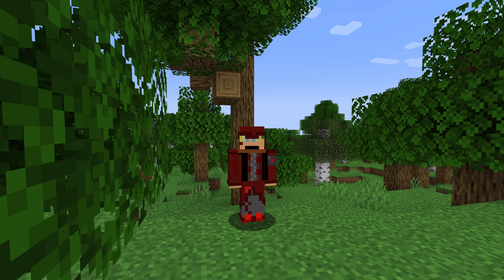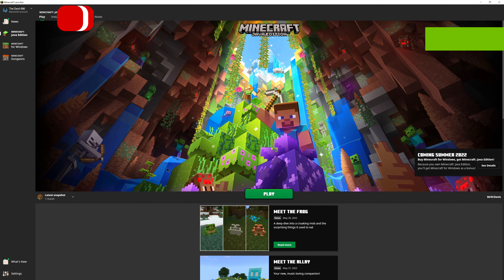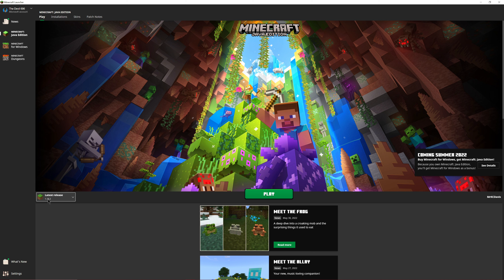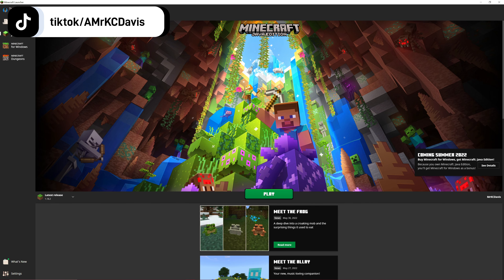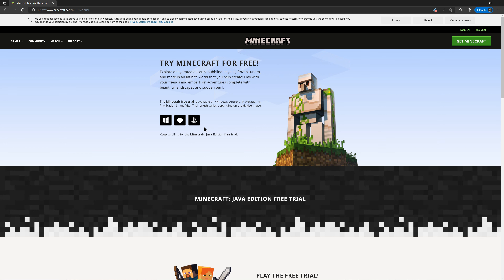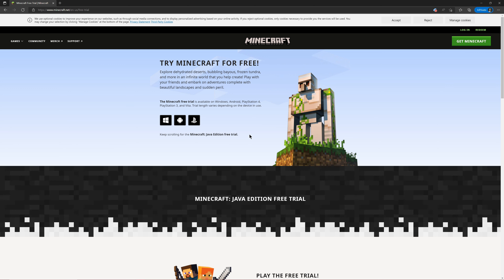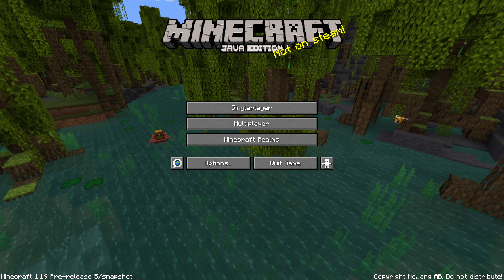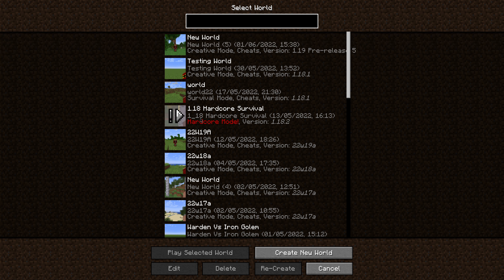🔴 How To Get Minecraft For Free The Wild Update 🔴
👉 How To Get – Ep.xx 👈
Today, I showcase how to get the Minecraft Wild update for free.

💻 YouTube Channels 💻
Enjoy watching me endlessly ramble on about anything and everything? Then consider checking out my various other channels down below.